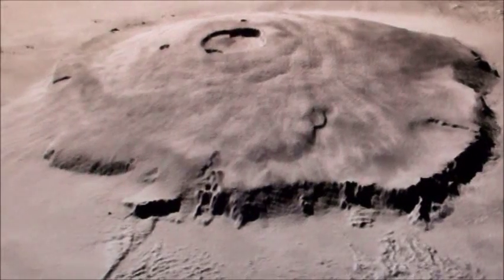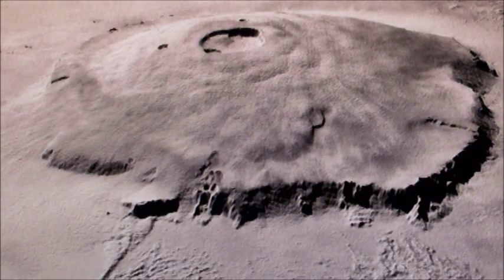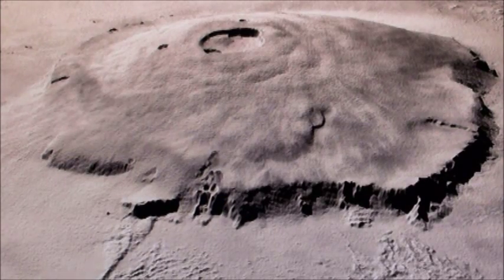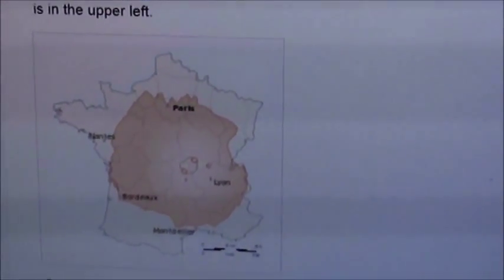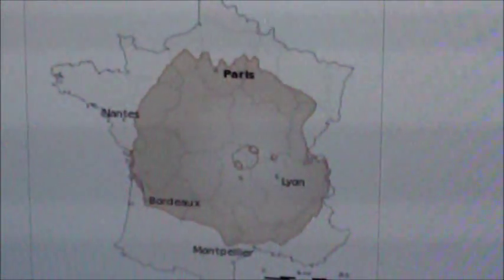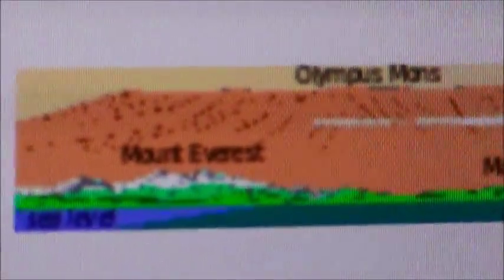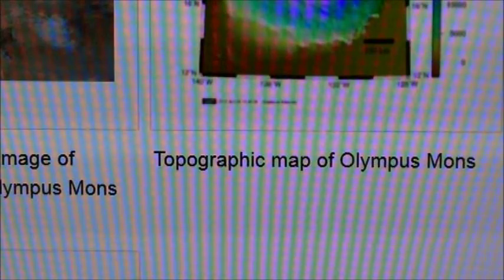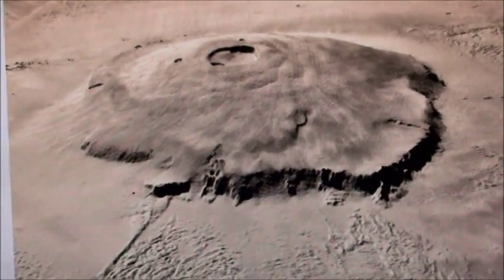MARS MONUMENT TALLER THAN MOUNT EVEREST!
Is this the tallest monument in the solar system??? Giant statue found on Mars' Olympus Mons...

Music Title:
LICENSING TERMS
Standard License
NSE  #349140